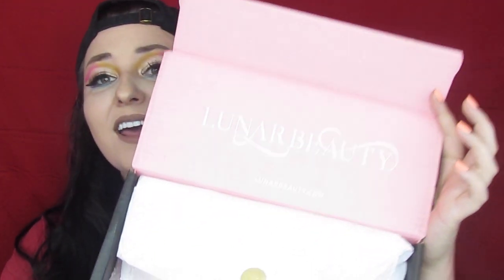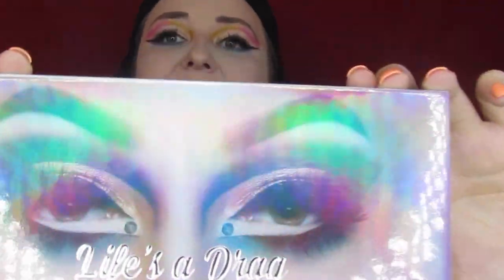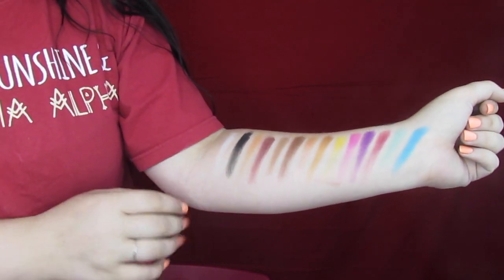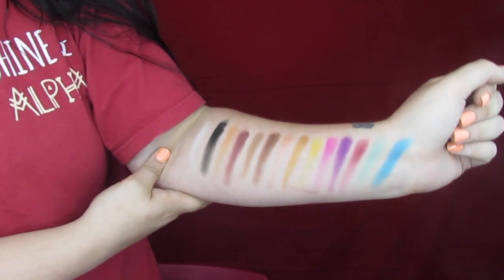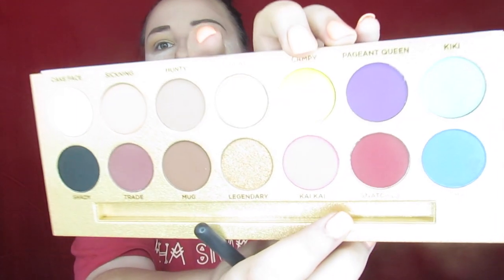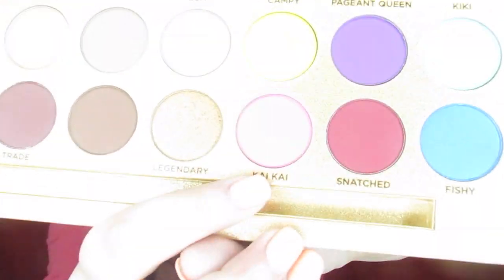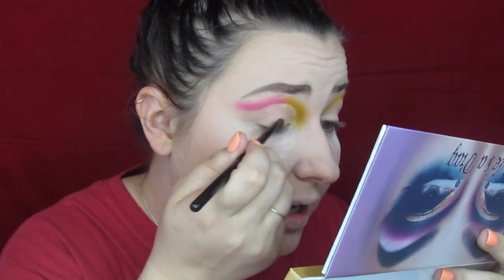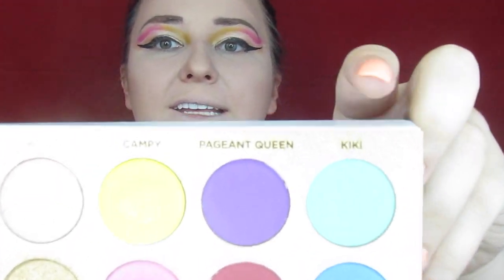MY FIRST DRAG LOOK | LIFES A DRAG REVIEW | SUNDAY TUTORIAL | MAKEUP FLO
SO EXCITED! I finally got my hands on Life's a Drag by Lunar Beauty (Manny MUA) and you know I had to show out!
I had so much fun with this look and shocking people around town because my makeup was crazy! (in a good way lol)